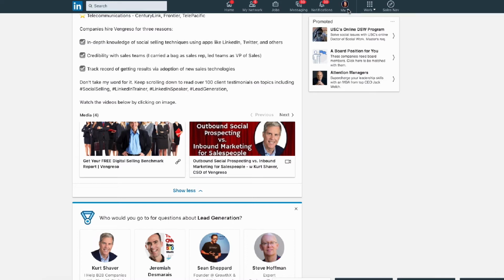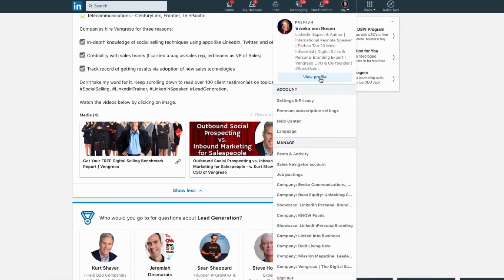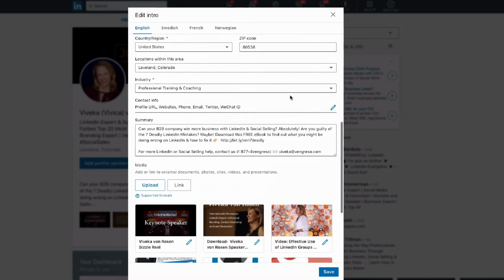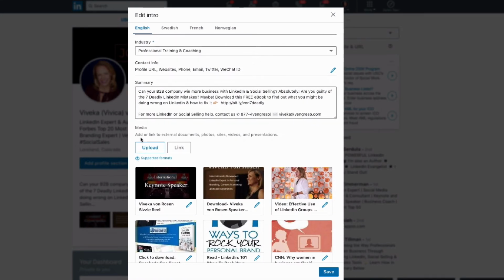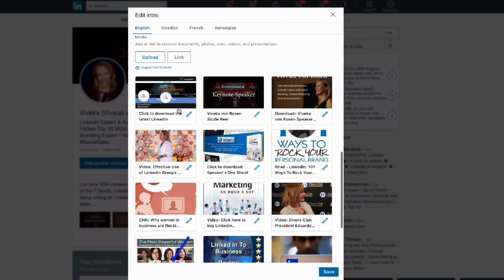Episode 01 - What, Why and How do I Add Multi-Media to my SUMMARY on LinkedIn by Viveka von Rosen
[4:45] How do you add multimedia to the Summary section of your LinkedIn Profile? Why is it important, how many items should you add and what types of assets should you add to the Summary section to attract your buyers?

Listen in as CVO and Co-Founder of Vengreso, Viveka von Rosen, shows the latest LinkedIn training tips and tricks to help you get the most out of your LinkedIn profile.